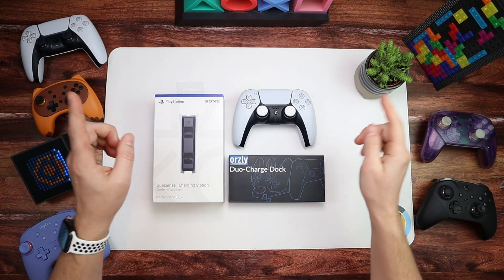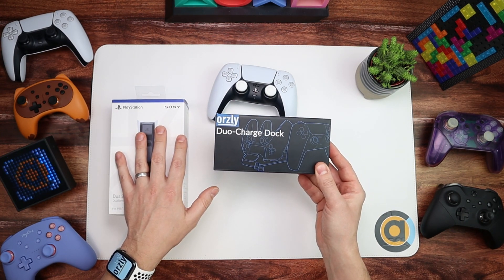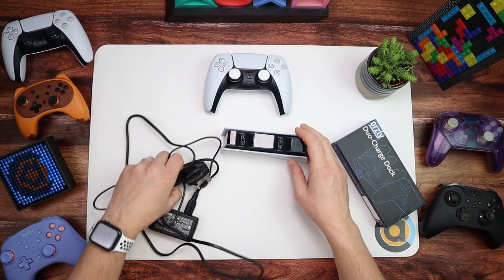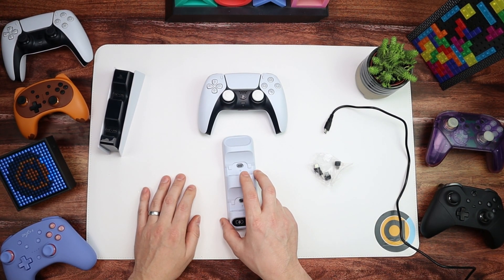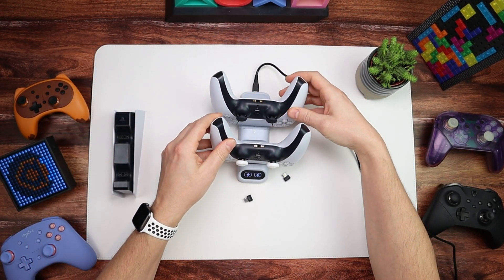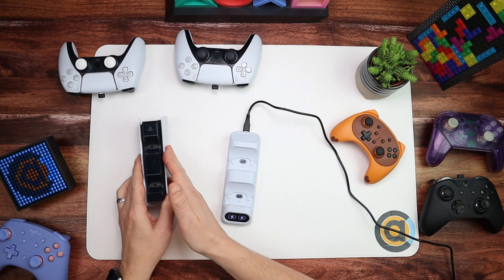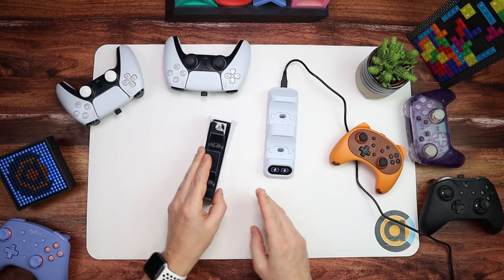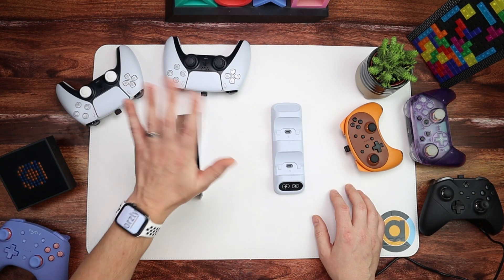REVIEW: Cheaper Orzly PS5 DualSense Charging Station Duo Dock. Also Nintendo Switch & Xbox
Cheaper Orzly PS5 DualSense Charging Station Dock comparison. Also works for Nintendo Switch & Xbox

USEFUL LINKS